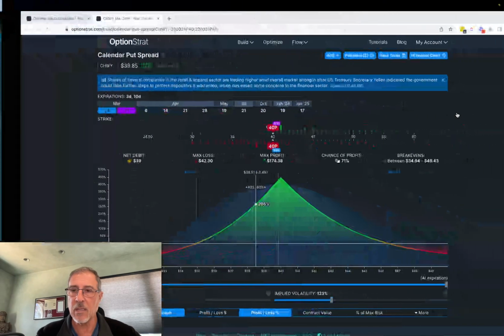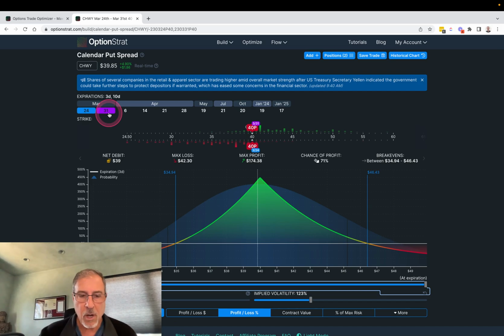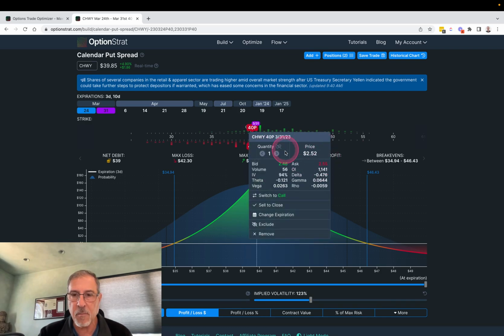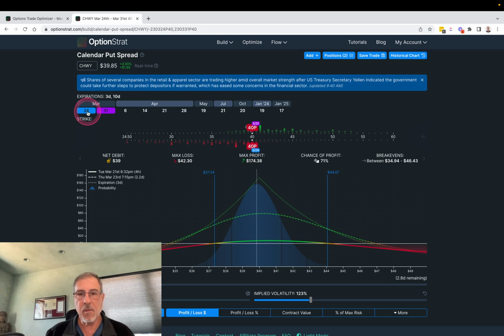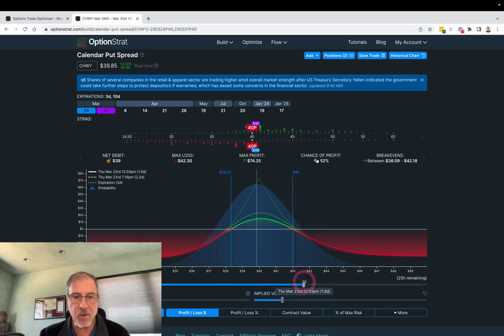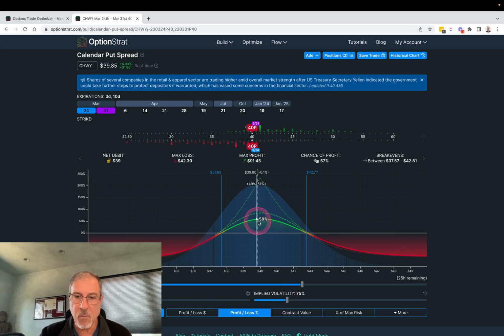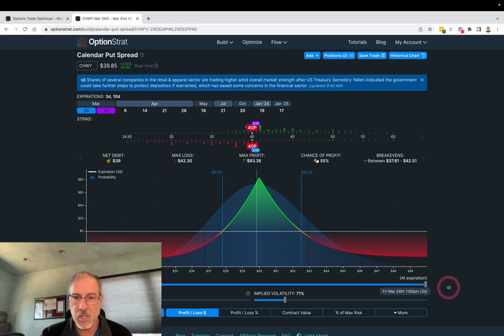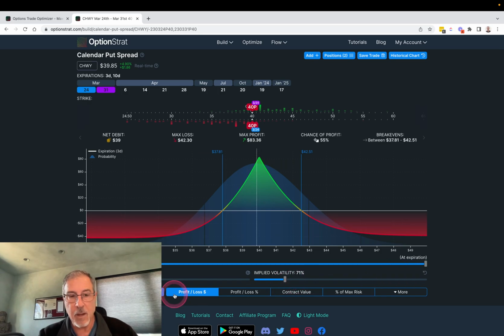OptionStrat Trade Ideas | Chewy ($CHWY) Earnings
Learn how to use OptionStrat to analyze a real earnings call play on Chewy!